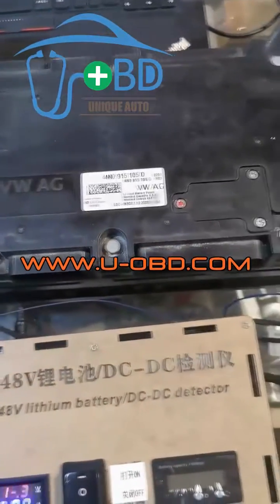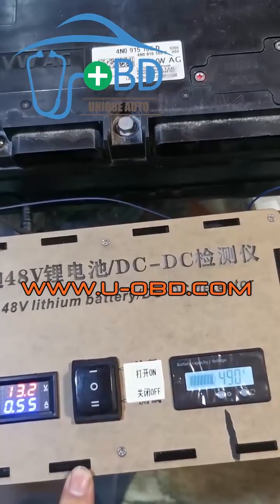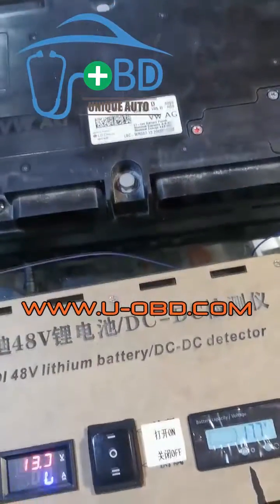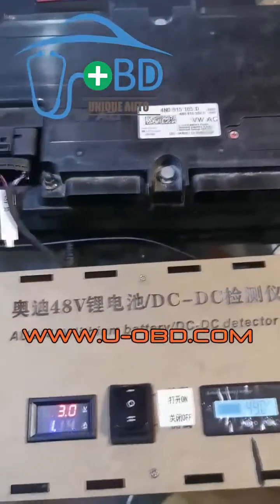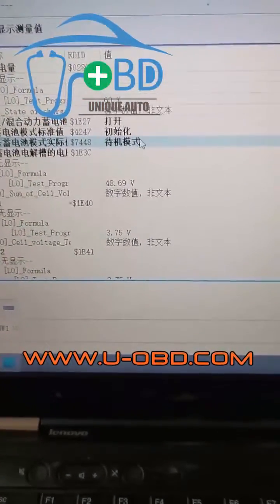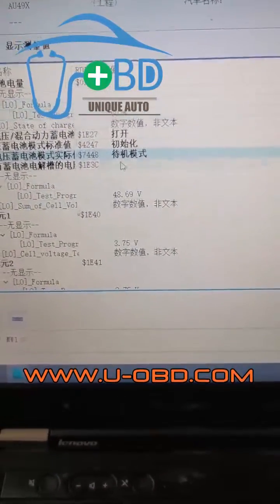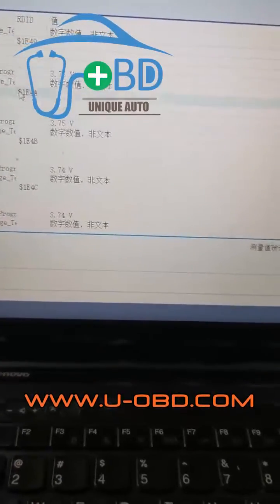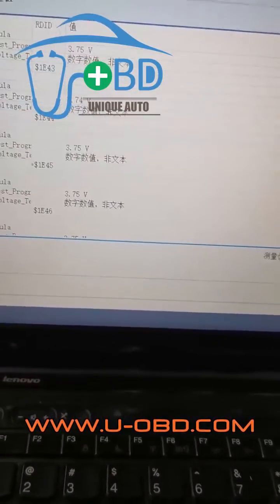AUDI Mild Hybrid 48 Volt battery repair test platform battery output active test bench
Applied to diagnose and test the AUDI Mild Hybrid 48 Volt battery, the voltage inverter DC/DC module on bench, active the battery output on bench.